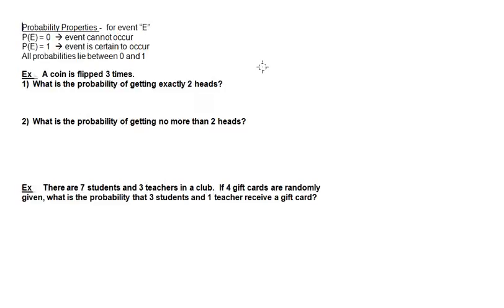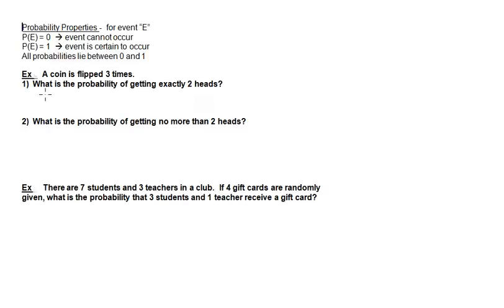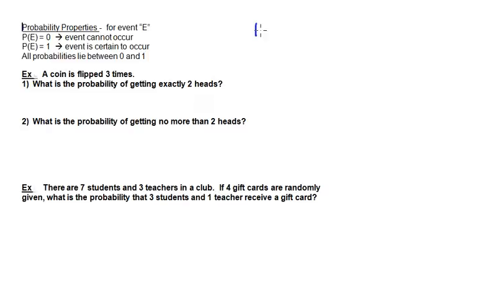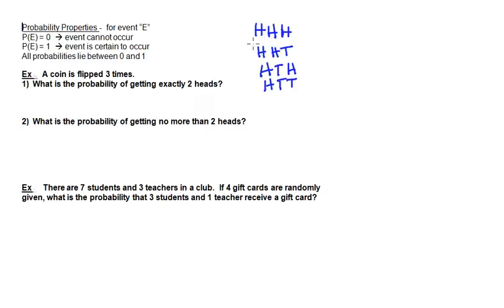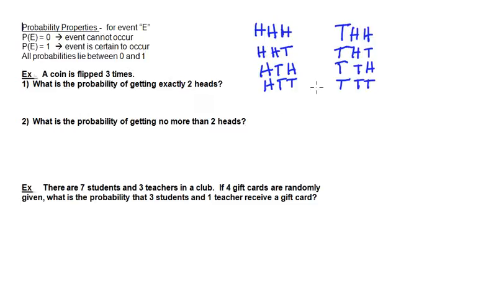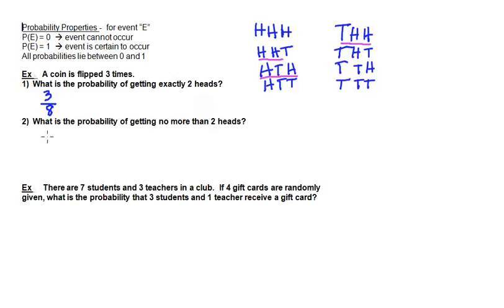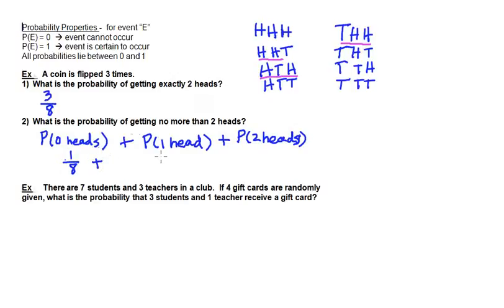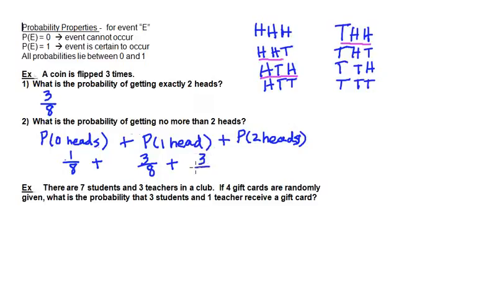S8 8de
Probability applications